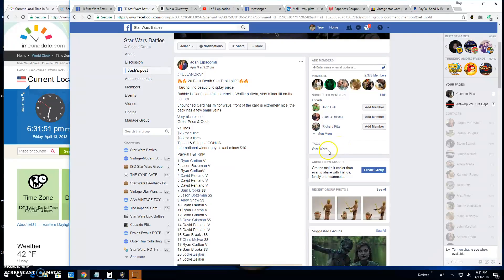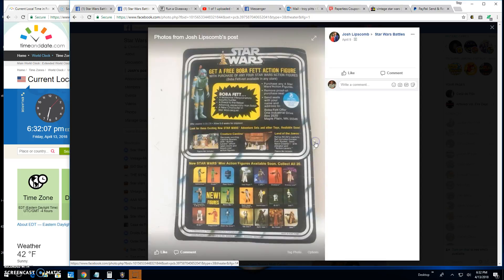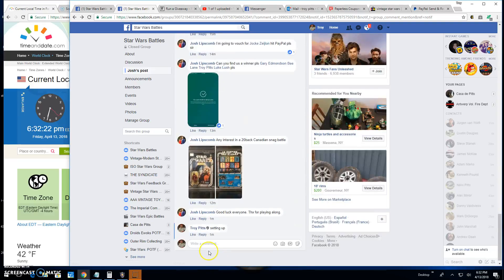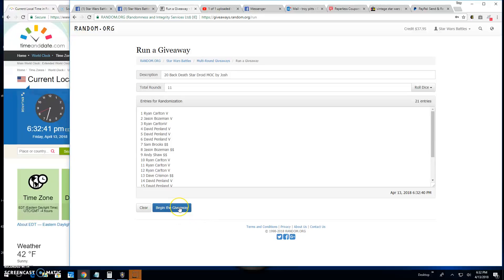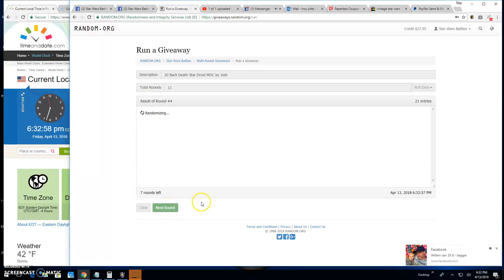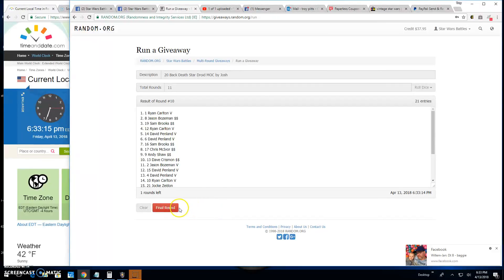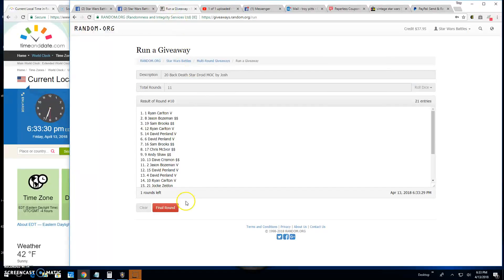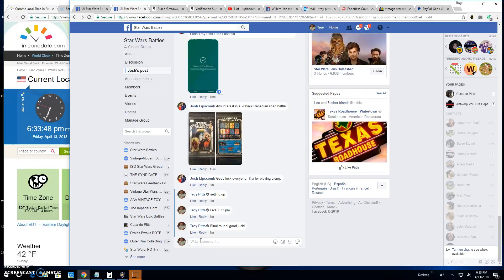20 Back DSD by Josh